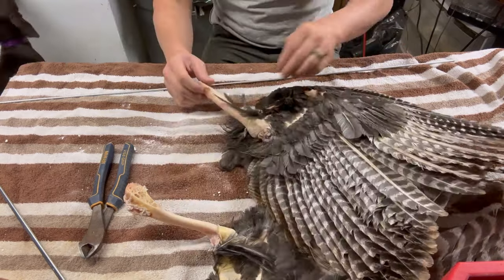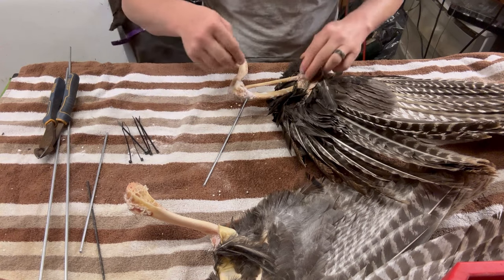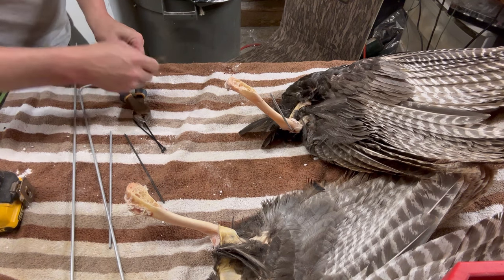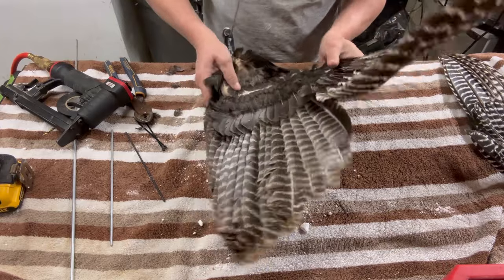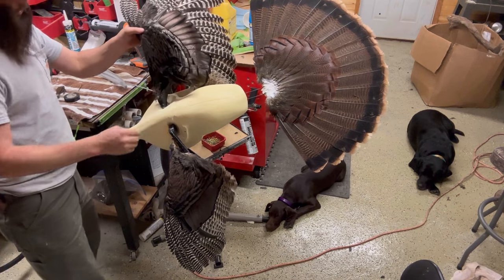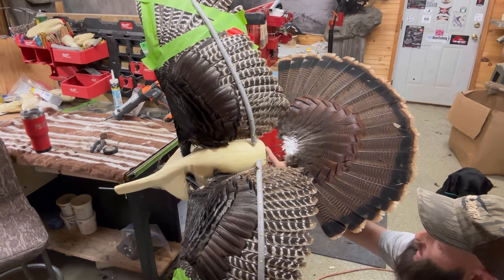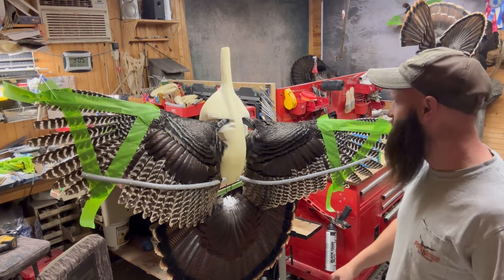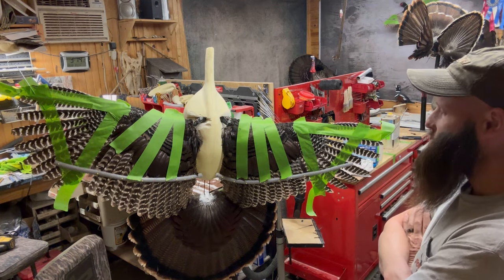Turkey Taxidermy Series Pt 2 (flyer wing set up)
Setting up turkey wings for a flying mount. Tbis same system will work for swans and large geese.

Frog tape

Foam gun

Can’t find the foam currently

Air stapler

Staples

Rattlesnake blues and southern soul
By finiteMusicForge

Published by
Christian Schuster

Pick a chicken
By Echobrainz